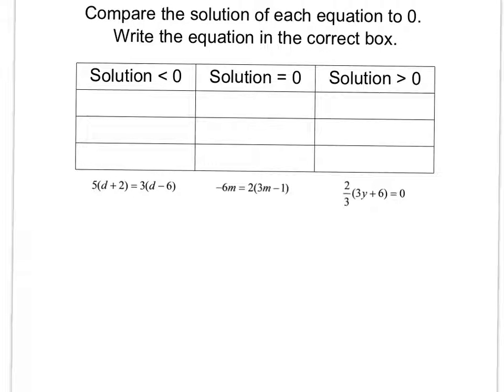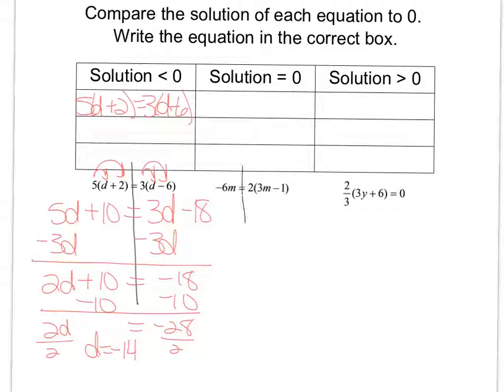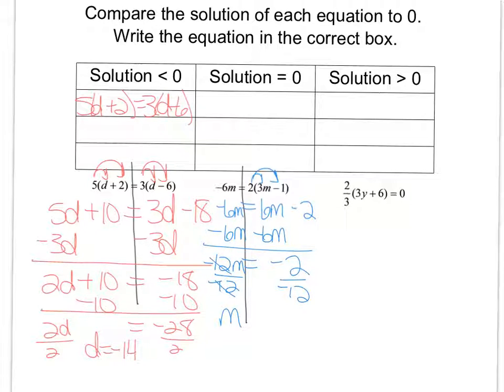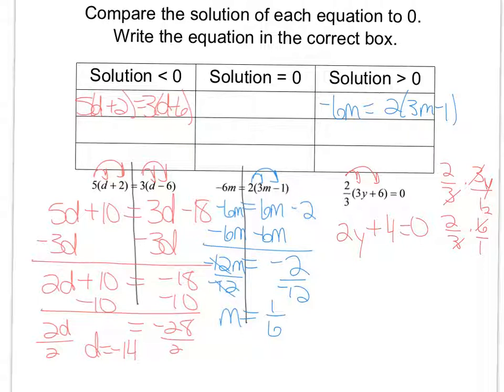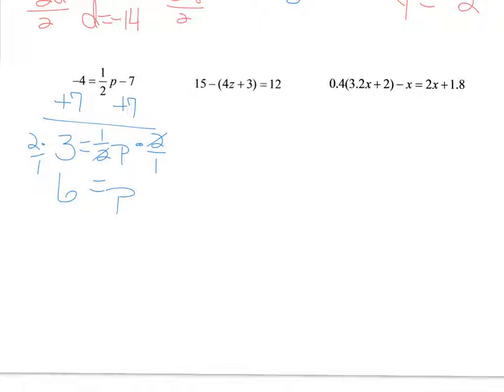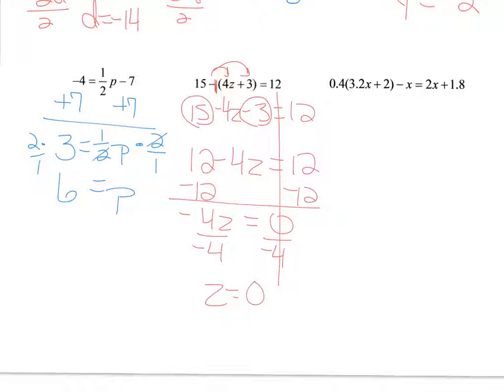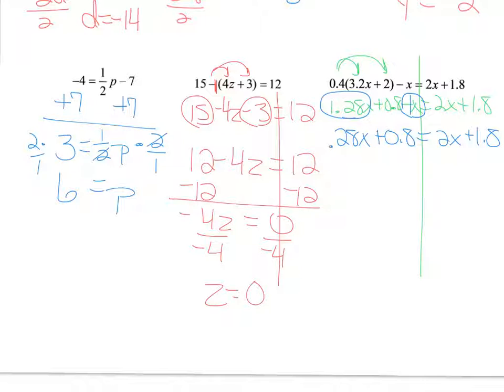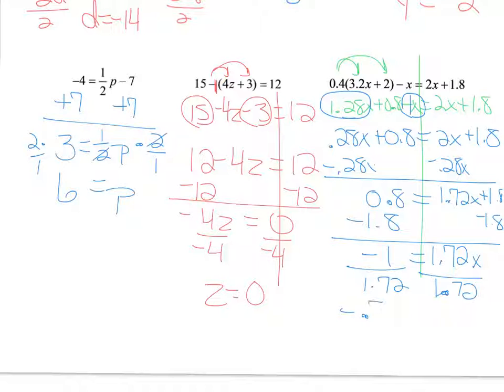Compare Solutions to 0